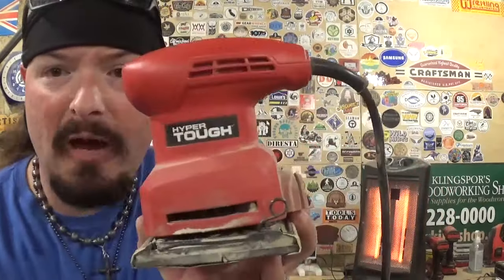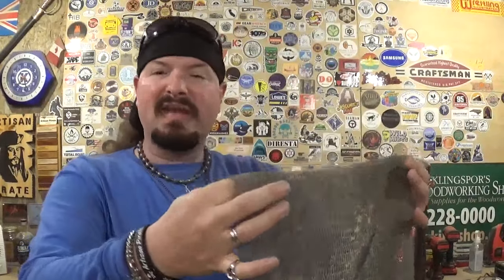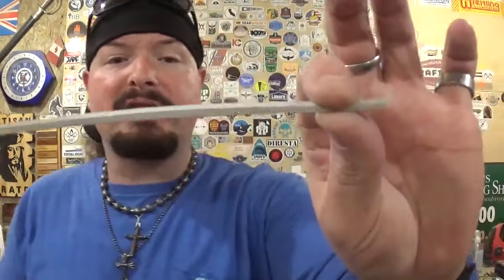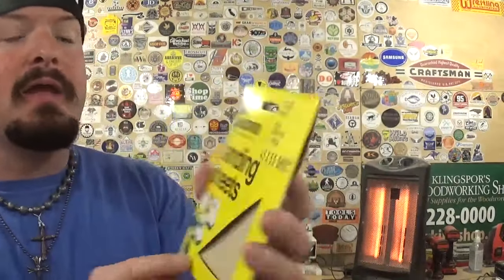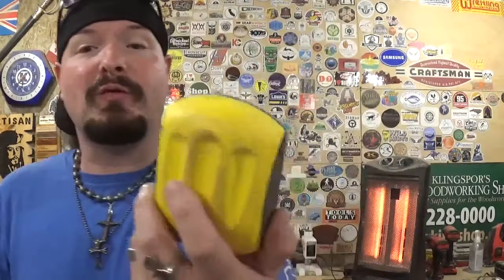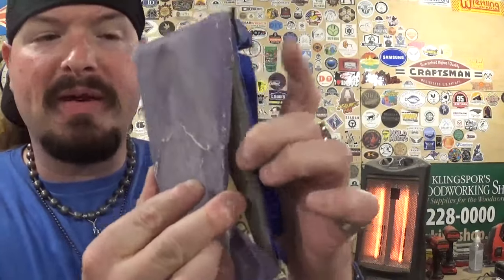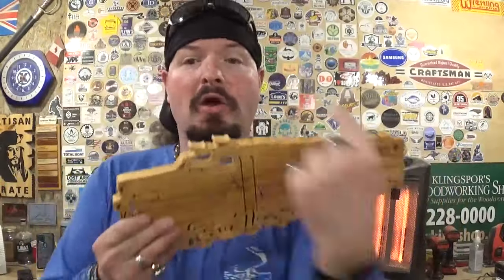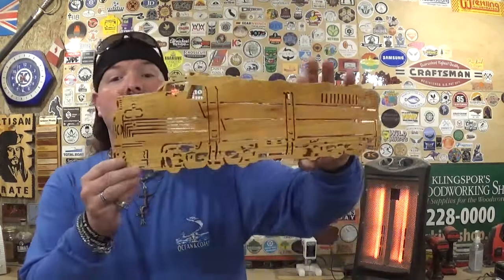How I Sand My Scroll Saw Projects, A Discussion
Hey everyone! In this fun video, we discuss "Sanding" and I tell you all what I use out in the workshop to sand all the scroll saw projects that I make. I feel this is an important topic and needs to be discussed. However, this is just my "take & opinions" on sanding scroll saw projects and I hope you all like the video!

God Bless !

Mailing Address;

Artisan Pirate
1015 Dixie Street